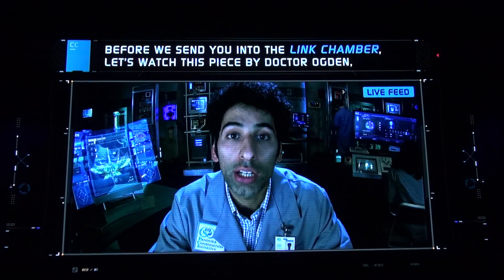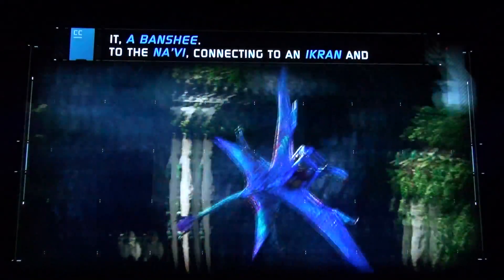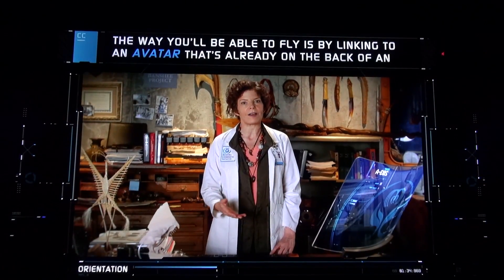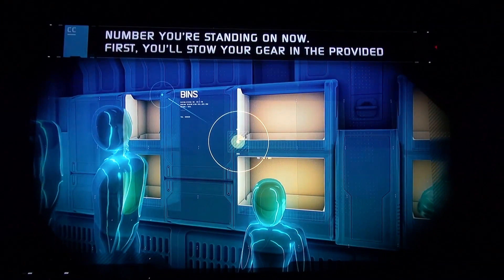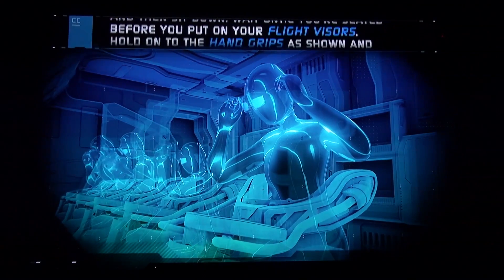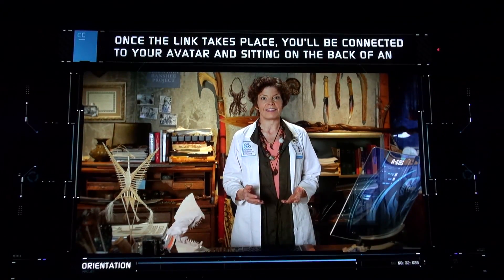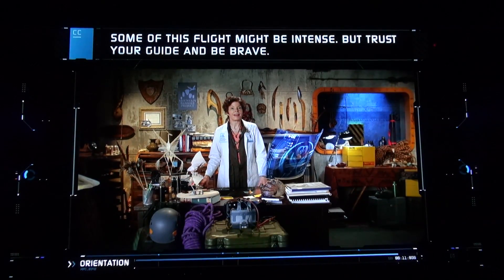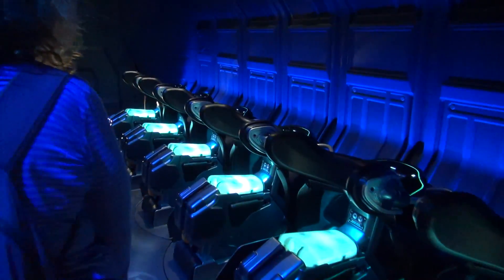Avatar Flight of Passage Full Seating Explanation and Ride Vehicles, Pandora - The World of Avatar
This is an explanation in one of the pre-show rooms on how the "Avatar Flight of Passage" attraction in Pandora - The World of Avatar works, and how to enter the seats (plus a look at the ride vehicles themselves). The new land opens on May 27th, 2017.